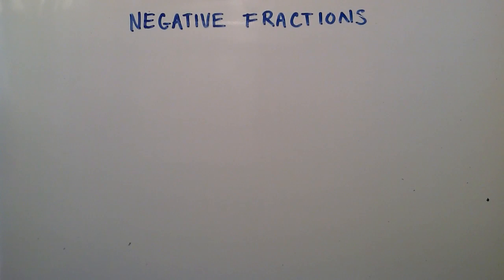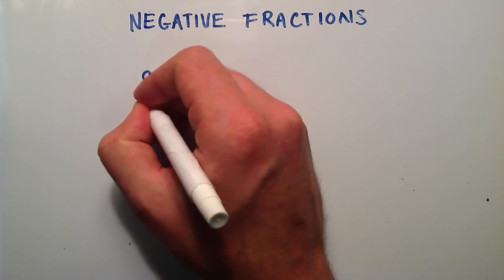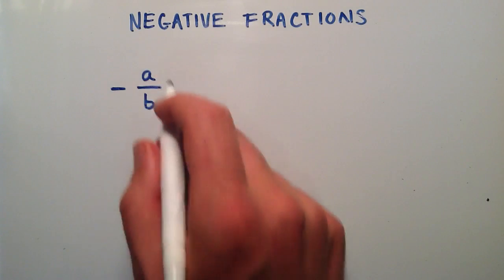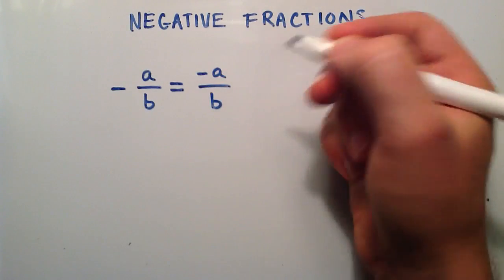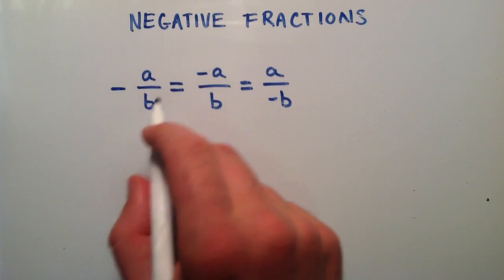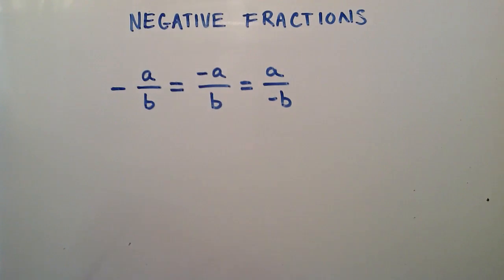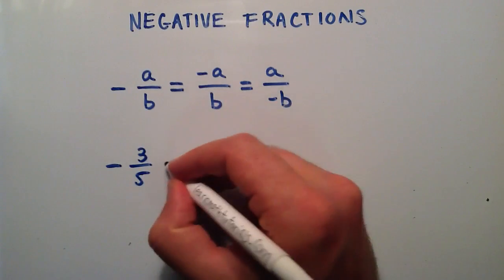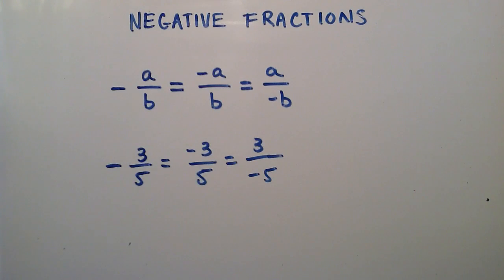Negative Fractions , Intermediate Algebra , Lesson 5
This tutorial shows how negative fractions can be written in three different ways.